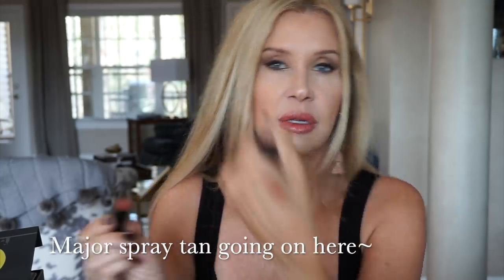Friday Haul II~ DryBar Kevyn Aucoin Clarisonic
Welcome Back! Have you ever tried the DryBar Brush Crush!? So far, Brooke and I love it! That and a few more goodies in today's video! ❤️ Lisa

Vbeam~ The VBeam is a pulsed dye laser, which means that the laser energy is delivered in pulses and a dye is used to generate laser beams of different colors. Since the VBeam is used to treat dilated blood vessels, as in rosacea, it is often called a vascular laser.

Clarisonic~ all of the attachments are sold separately ❤️ If you want to try the eye massager etc

Yoga Pants (ML)~I get the tall to wear with heels, they do shrink in length if you put in dryer